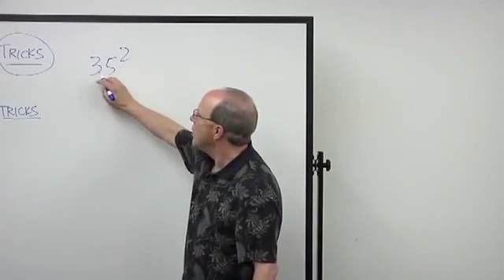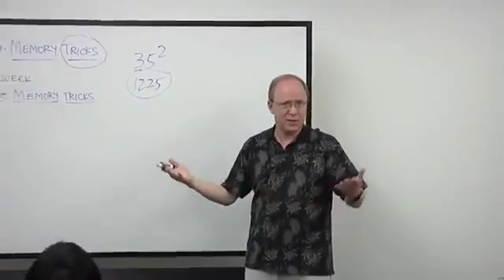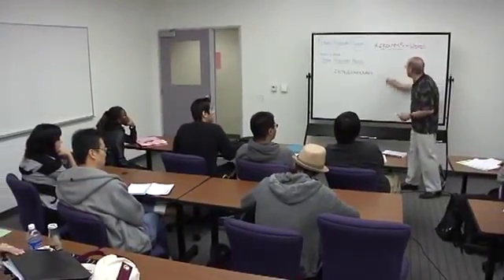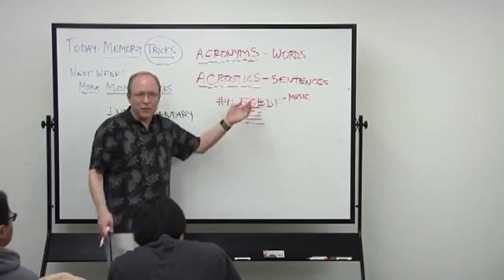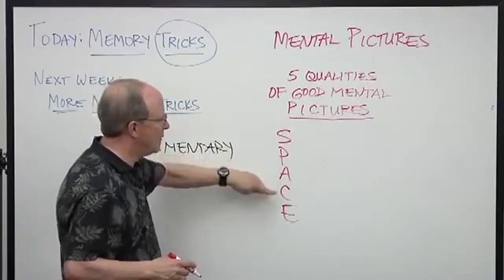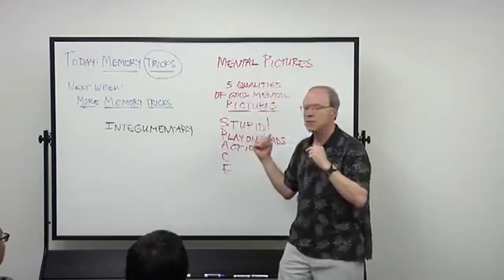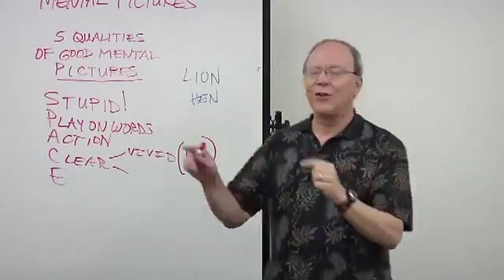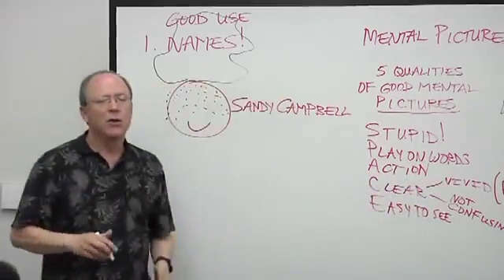LBCC Memory Tricks